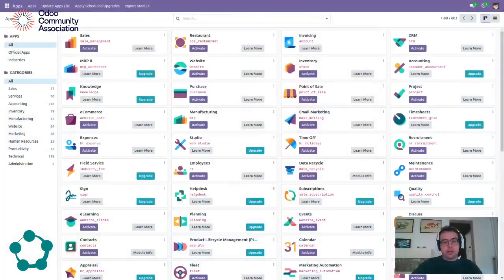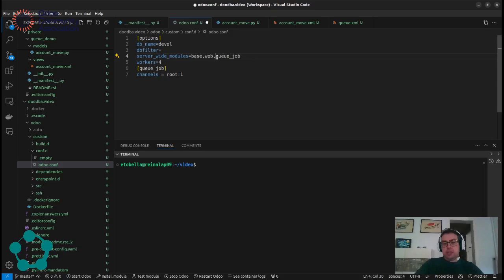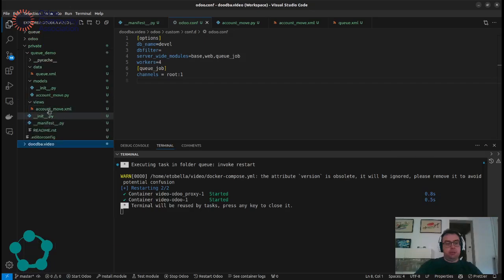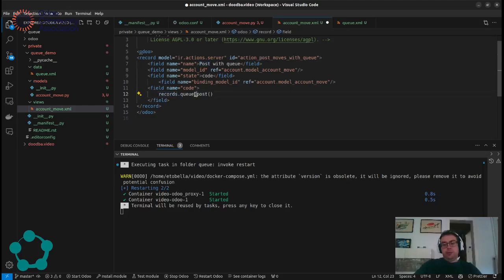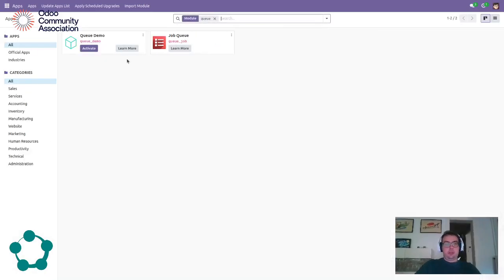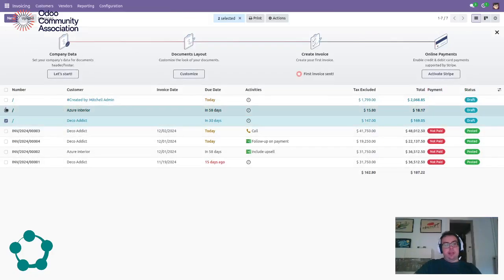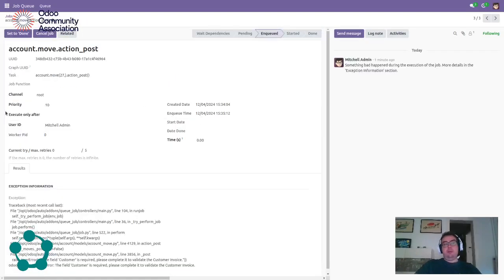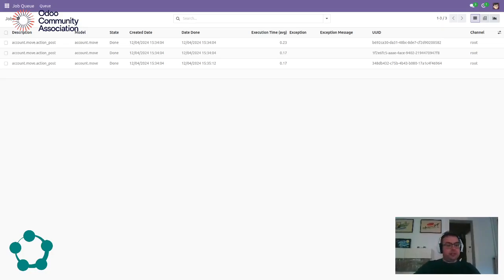Queue Job - How to use it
Here we can check why we have Queue Job and how to use it in our Odoo modules